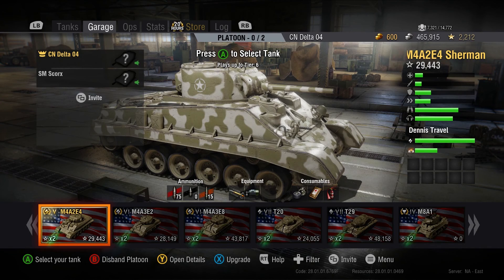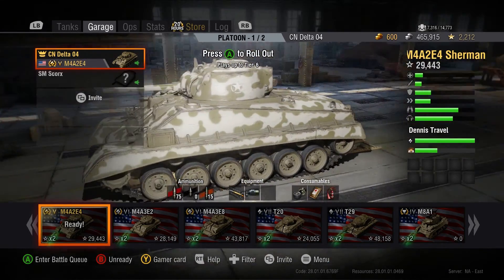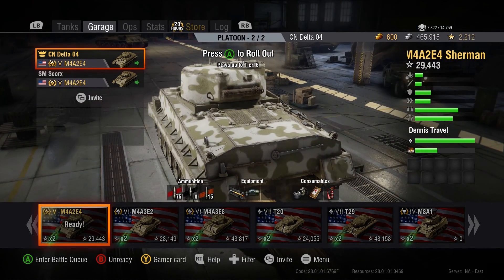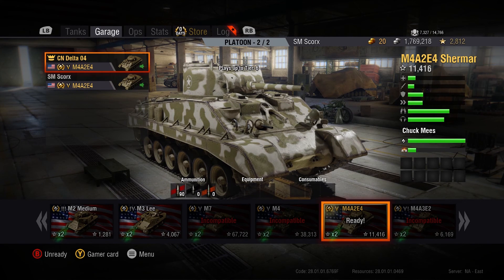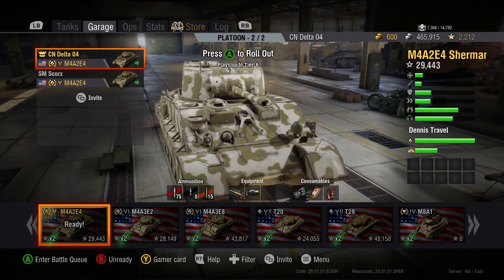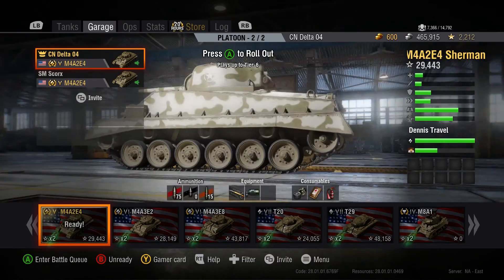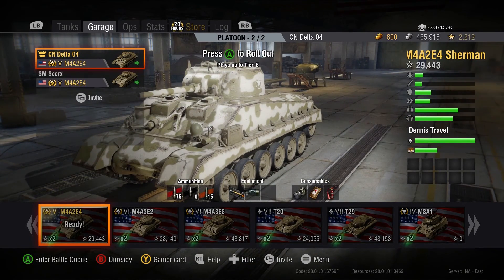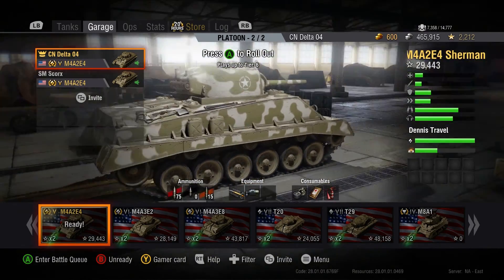Bro-Ops BETA: World of Tanks Highlight- M4A2E4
This is a Highlight of the M4A2E4 Sherman Premium American tier 5 Medium Tank. This is the first attempt at the Bro-Ops format and sorry for the troubleshooting. IF you like this be prepared to see a lot more and with better quality. Bro-Ops as a channel will launch 01/01/2016. Until the Launch we will be posting BETA episodes. Have fun with them and remember to STAY GOLD.